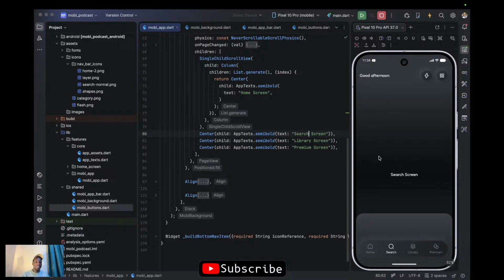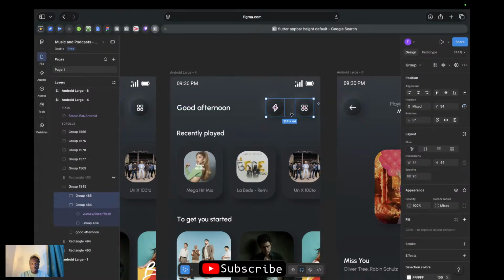Mobi Podcast Ep.2 - Somebody Pour Me Water 🥵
Get in touch:::::
GitHub